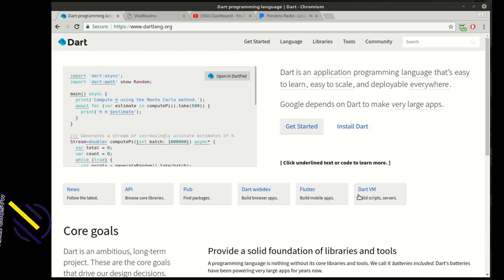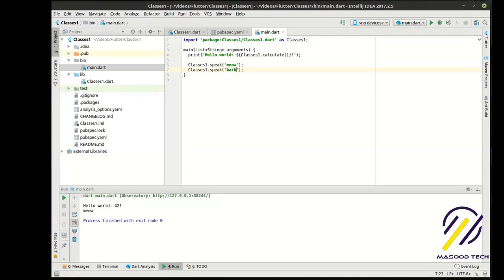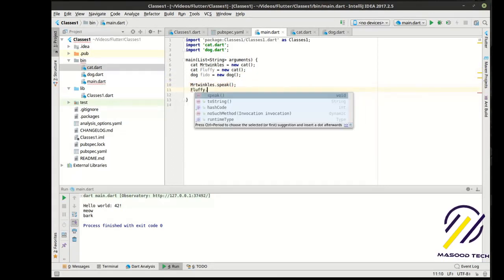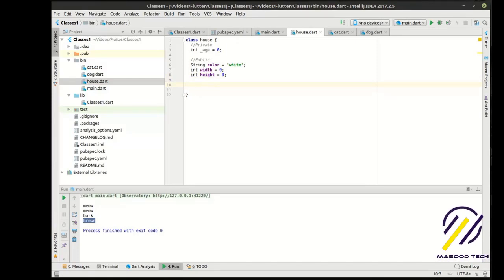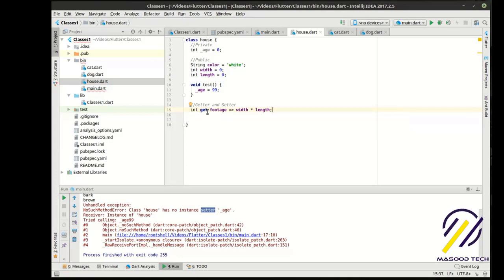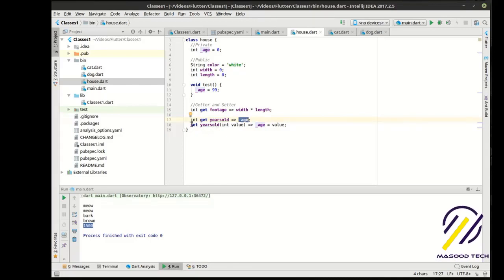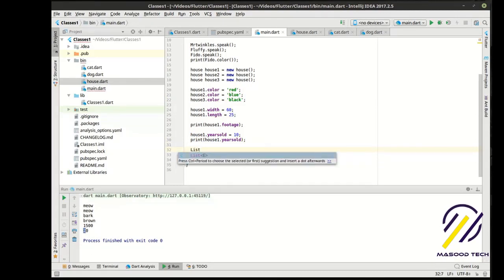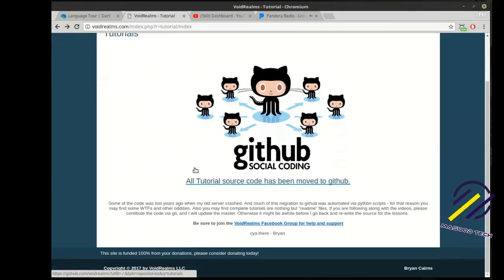Flutter - 7 Intro to Classes | Introduction to Flutter Development Using Dart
In this Video you will learn about Flutter introduction to classes in Details with dart language
In this Flutter tutorial for beginners, I'll give you a quick introduction to the course and Flutter itself, a preview of what we'll be building & finally show you how to describe Classes in Flutter on your own project. Flutter is Google’s mobile UI framework for crafting high-quality native interfaces on iOS and Android in record time. Flutter works with existing code, is used by developers and organizations around the world, and is free and open source.

QUERIES SOLVED:

1: what is flutter in hindi?
2: what is flutter function in dart?
3: what is flutter function in dart language?
4: explain flutter in English with full details?
5: Brief flutter explanation in English for beginners?
6: what is flutter and how to use it?
7: what is flutter app development in dart language?
8: what is flutter introduce by google and what is flutter with dart?
9: what is flutter for android and iOS?
10: what is google flutter in hindi?
11: what is flutter in android studio and how to install it?
12: flutter pros and cons by brief describe?
13: things you should know about flutter variables?
14: flutter by google to secure future of android?
15: what is flutter and how it work for both iOS and android?
16: flutter work using dart language?
17: programming with flutter and dart to develop apps?
18: What is variable in dart language?
19: conditional statement concept explanation in flutter?
20: how to use switch and it's work in flutter?

1- flutter 7 intro to classes in details
2 - flutter classes introduction for beginners
3 - function in flutter introduce briefly tutorial, flutter intro screen intro presentation
4 - flutter framework in flutter class with dart
5 - flutter object oriented programming, first app in flutter
6 - flutter responsive android app development, concept of classes
7 - mobile application development, app development software
8 - google introduce flutter for android development
9 - mobile app development company using flutter for app development
10 - android application development using flutter app development
11 - flutter install in windows
12 - flutter installation in windows 10 and flutter install on MAC
13 - flutter windows installation setup
14 - flutter setup for android studio
15 - flutter android studio tutorial
16 - android studio with flutter
17 - flutter emulator hot reload is awesome fast
18 - flutter path setup in windows
19 - first flutter app first flutter app in android studio
20 - flutter vs react native
21 - what is flutter classes and switch in hindi
22 - flutter vs android studio
23 - flutter app example, complete flutter App
24 - what is flutter app development
25 - what is flutter programming language
26 - what is flutter development